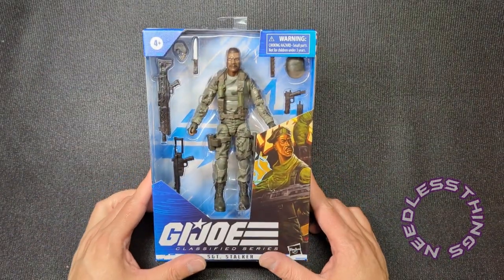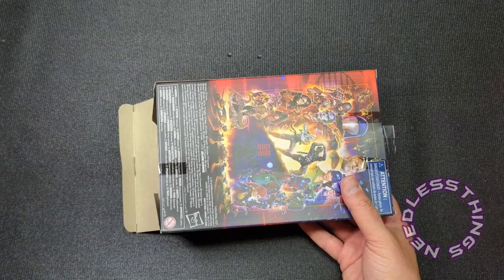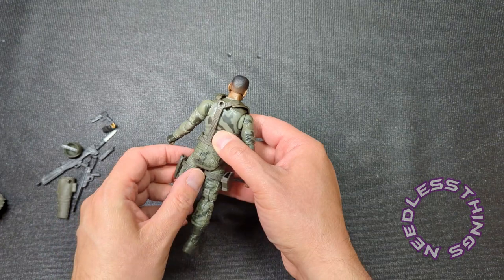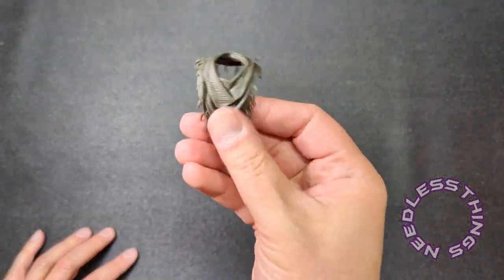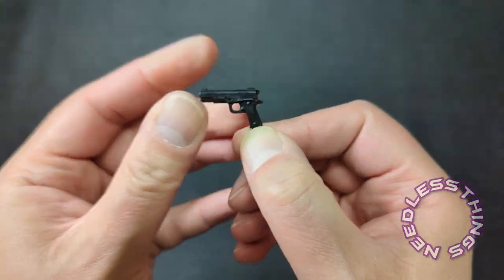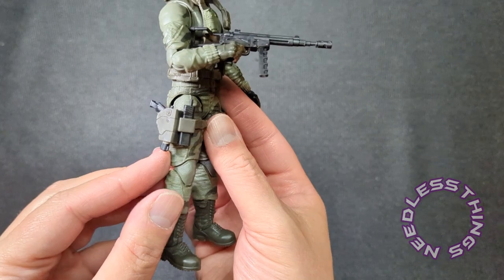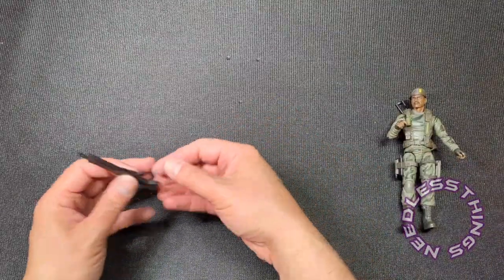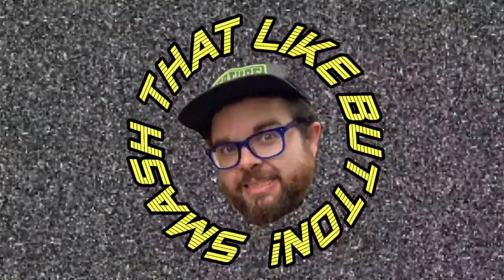GI Joe Classified Series Sgt. Stalker Needless Unboxing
Your Host Dave unboxes the new GI Joe Classified Series Sgt. Stalker! Is it a must-have or a washout? Watch and find out!